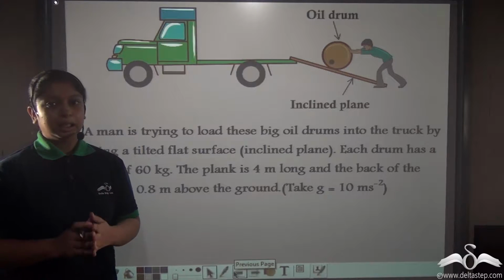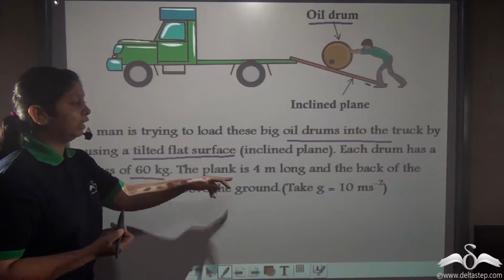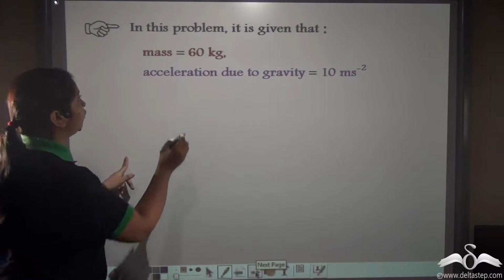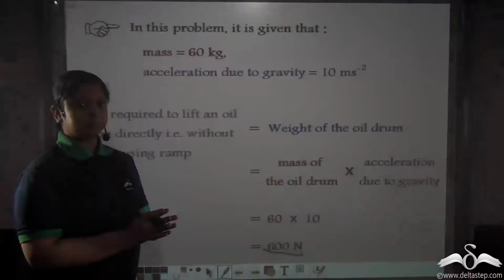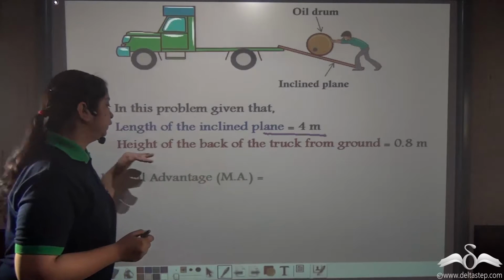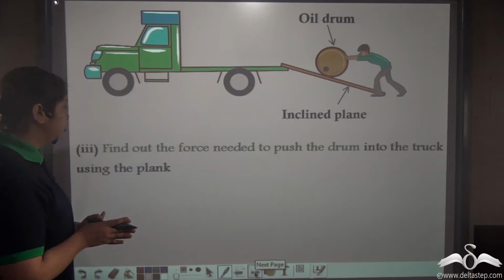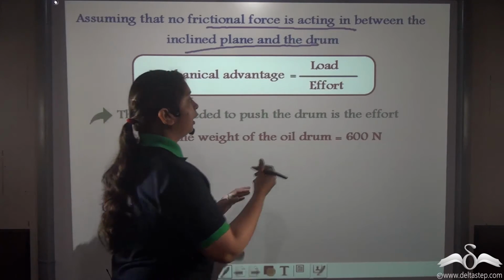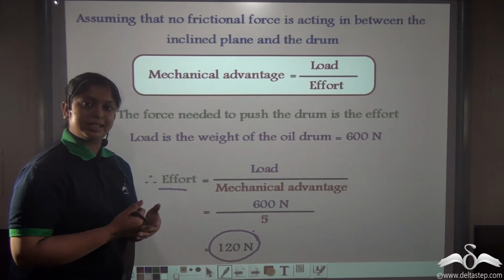Problems of inclined plane